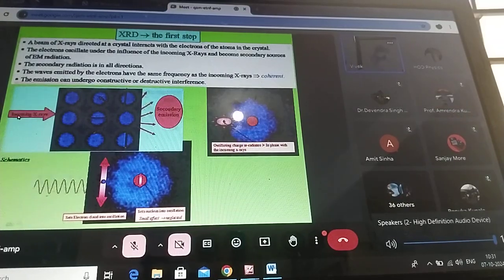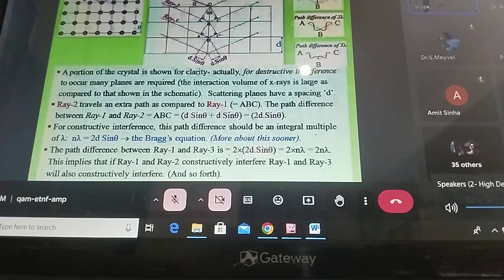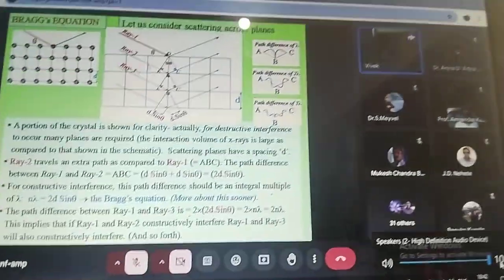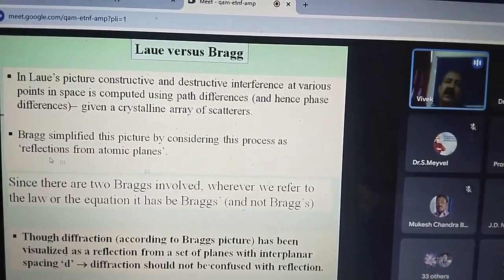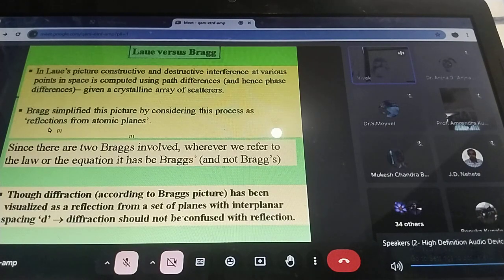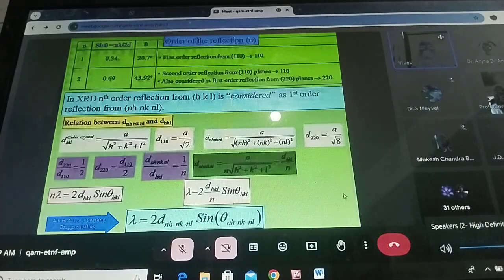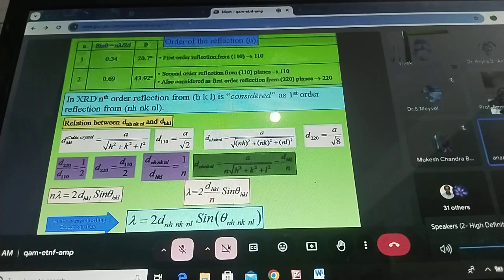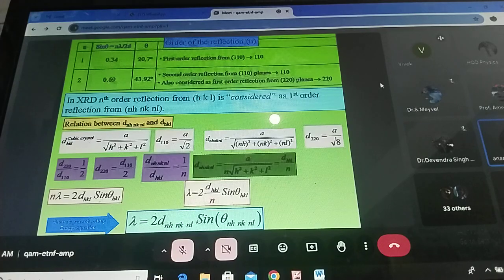detail Study of X-ray diffraction 1